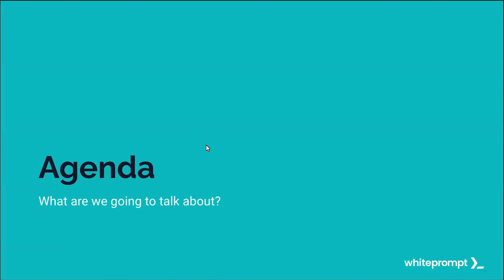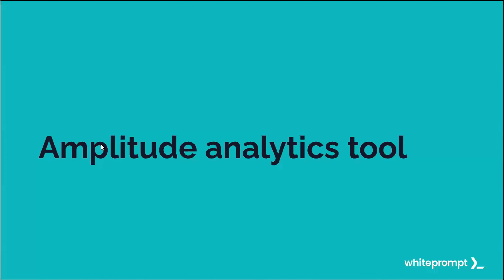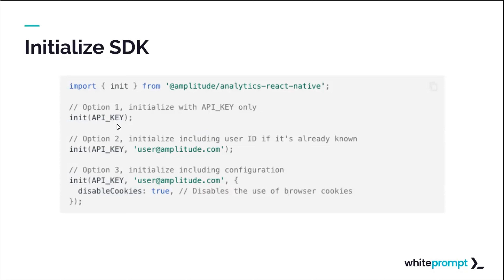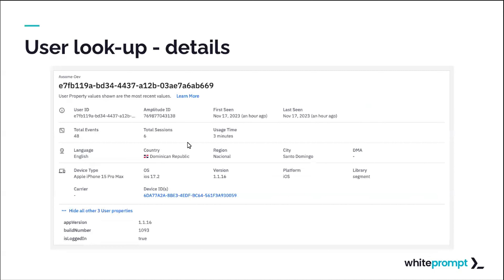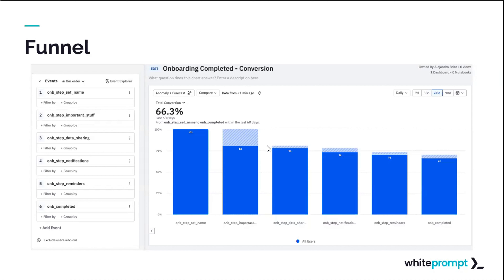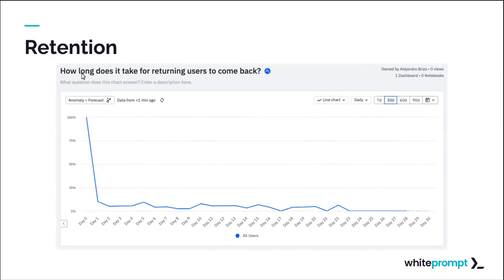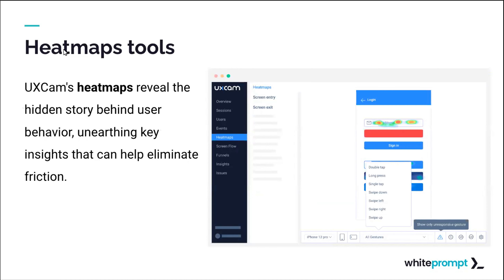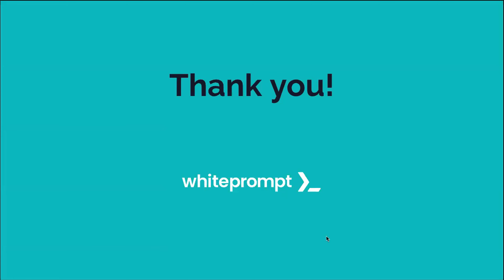The Power of App Analytics with React Native and Amplitude | Online Tech Talk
The Power of App Analytics with React Native and Amplitude 🚀

Welcome to our latest video where Alejandro Rizzo, an experienced mobile engineer with four years of experience in mobile apps, dives deep into the world of app analytics using React Native and Amplitude. Whether you're a developer looking to enhance user engagement or a business aiming to optimize marketing campaigns, this session is packed with insights for you.

🔸The critical role of data analytics in mobile development.
🔸An introduction to Amplitude and its features.
🔸 Step-by-step guide to integrating Amplitude's SDK with React Native.
🔸Real-world examples of tracking and analyzing user behavior.
🔸Alternatives to Amplitude for mobile app analytics.

Why Watch? 🥸
Understanding how users interact with your app is crucial for making informed decisions and improving user experience. With Alejandro's expert guidance, you'll learn to implement analytics effectively and leverage data to drive success.